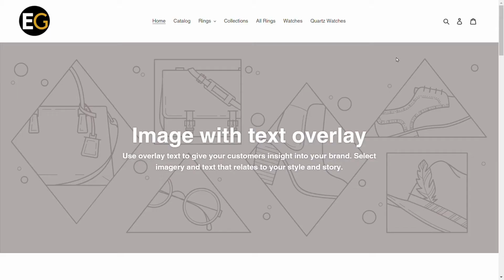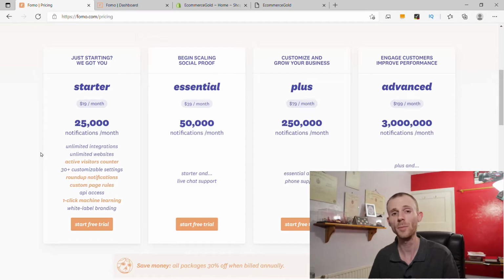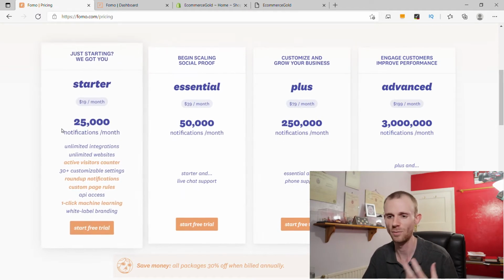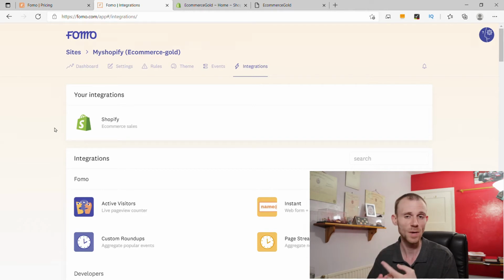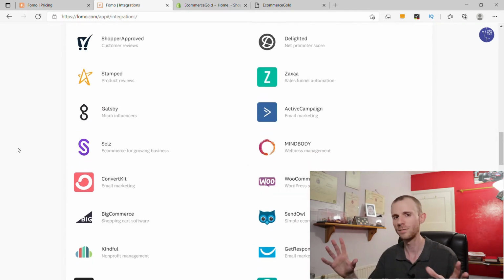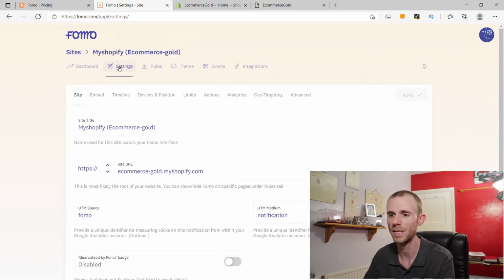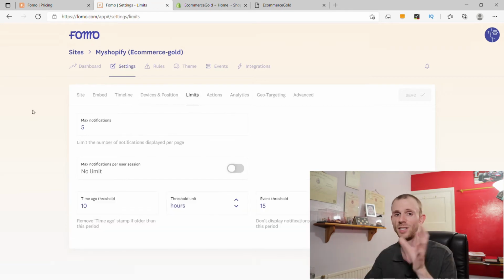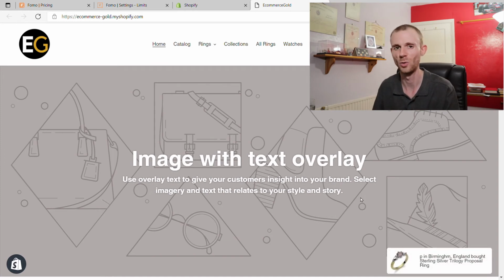Fomo Review - Social Proof Marketing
Fomo Review, social proof marketing any good?

So the guys at Fomo reached out to me and asked if I would take a look at their software to see if it is something that might be interesting to you, my audience.

If you run any kind of site where you need to convert your traffic into an engagement of some type, whether buying a product for an ecommerce site or getting people to sign up to your newsletter, then Fomo could be an interesting proposition.

It offers a selection of integrations including Ecommerce Platforms, Email Marketing software, Review Platforms and this means that is can be used with a variety of different business including Ecommerce and Affiliate Marketing websites.